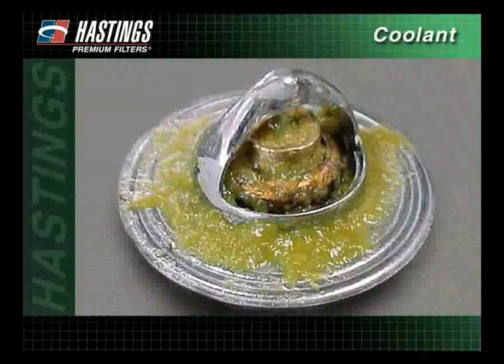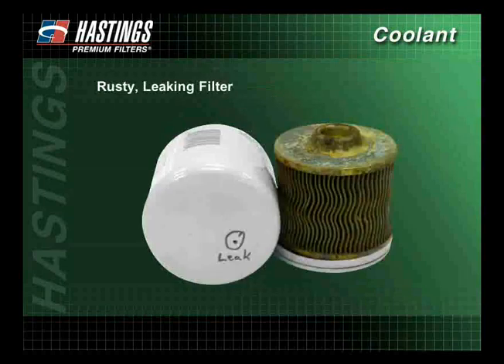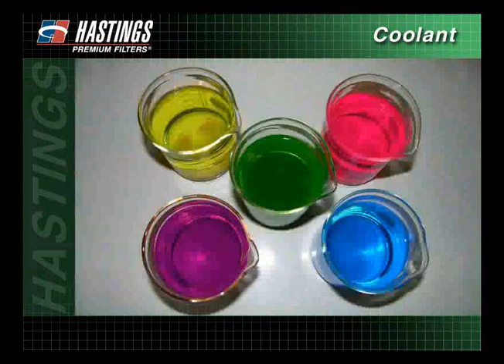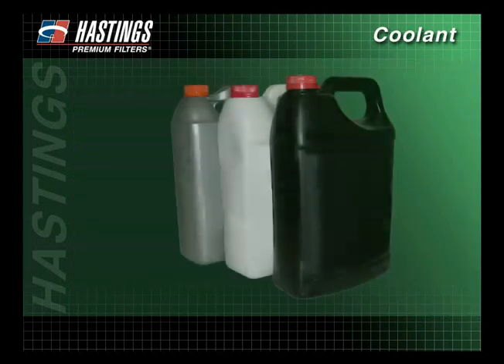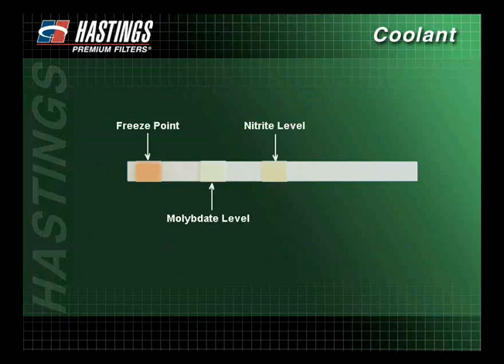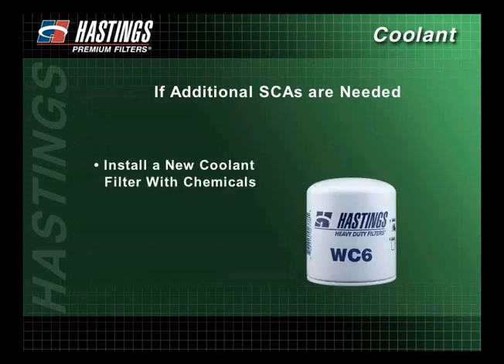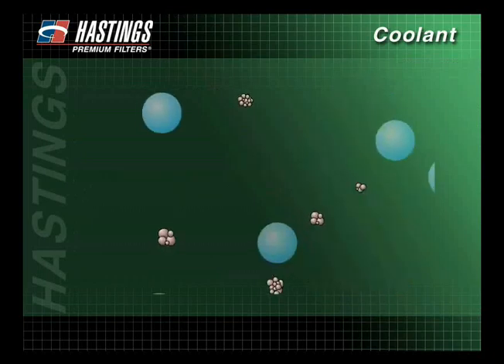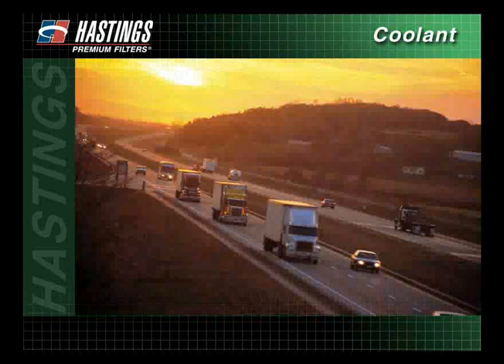FilterSavvy - Hastings Filters - Coolant Filters 4